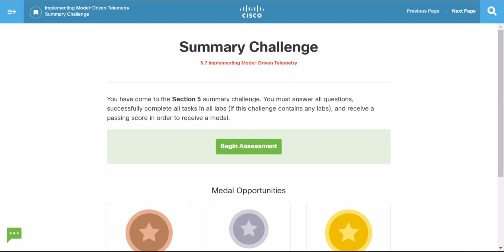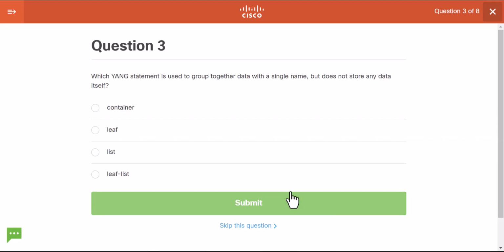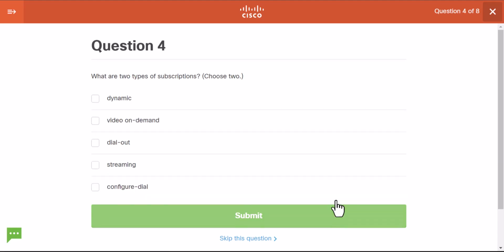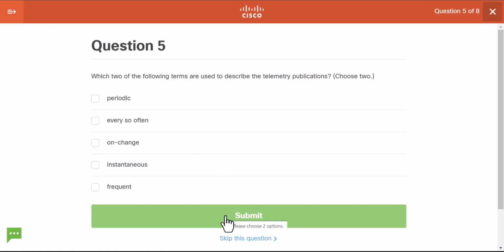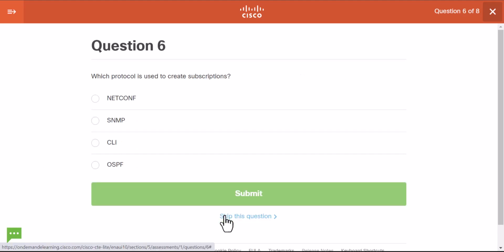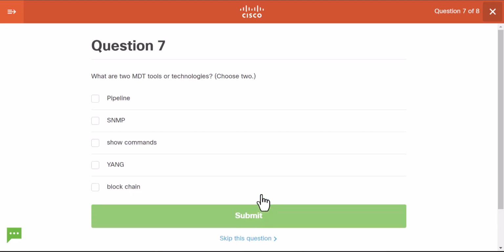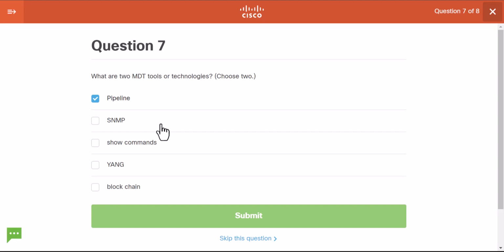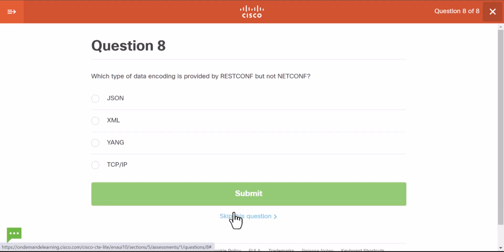CCNP ENAUTO Section 5 Summary Challenge with explanation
Section 5: Implementing Model-Driven Telemetry

Implementing Automation for Cisco Enterprise Solutions (ENAUI), prepares for the 300-435 ENAUTO Automating and Programming Cisco Enterprise Solutions certification exam.